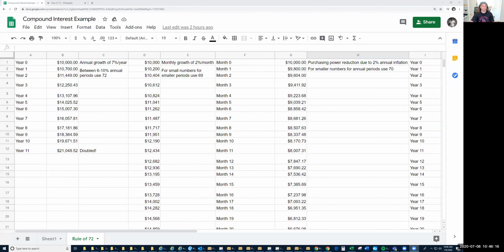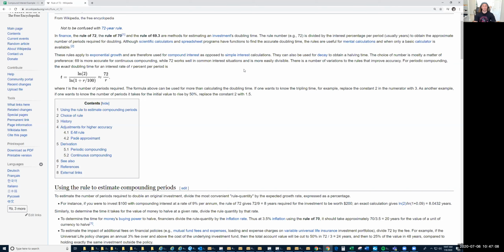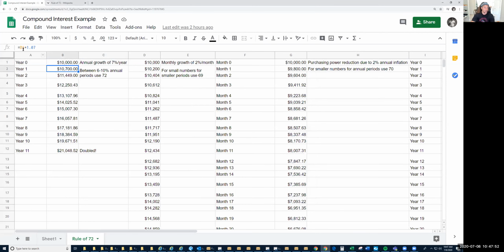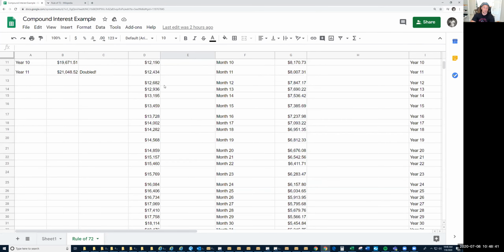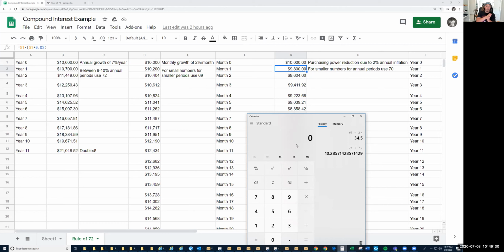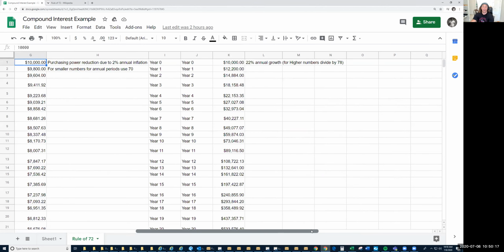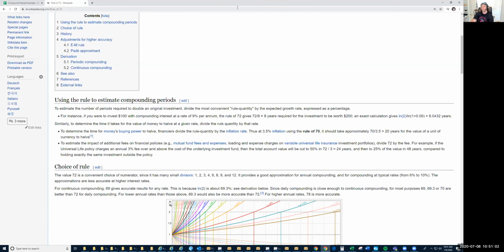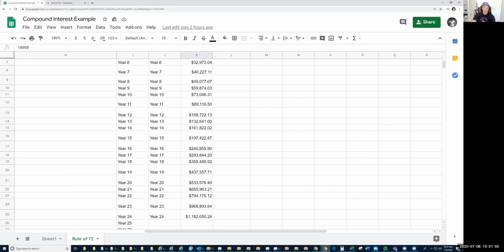How long does it take for your MONEY to DOUBLE?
In today's video I talk about the Rule of 72.  A quick, simple way to calculate how long it takes for your money to double (or to be cut in half! YIKES).